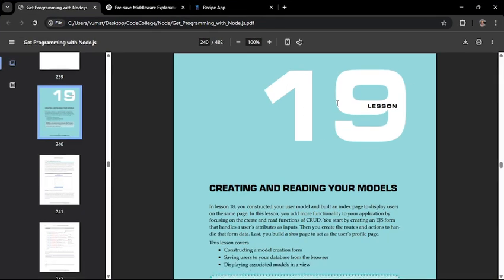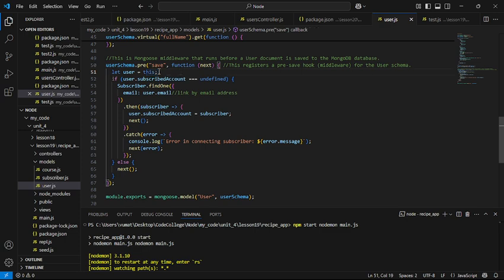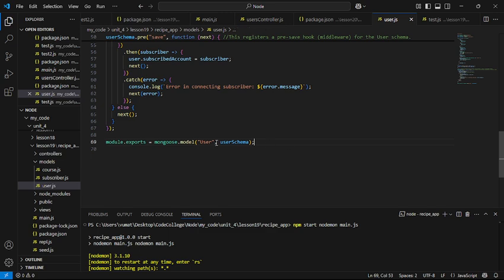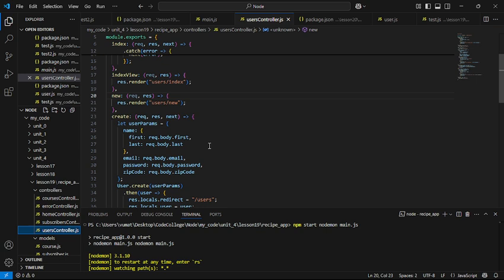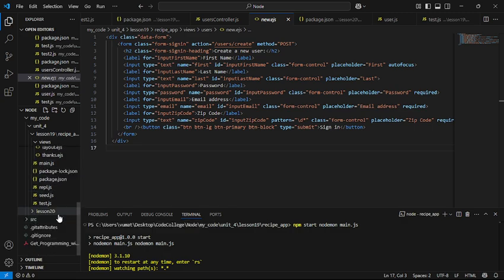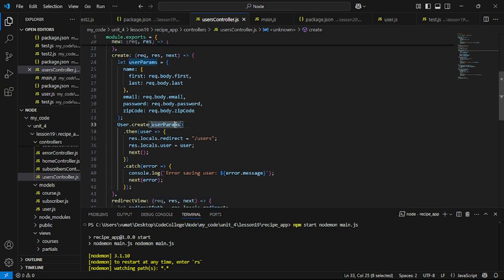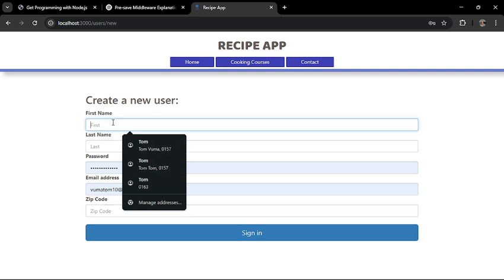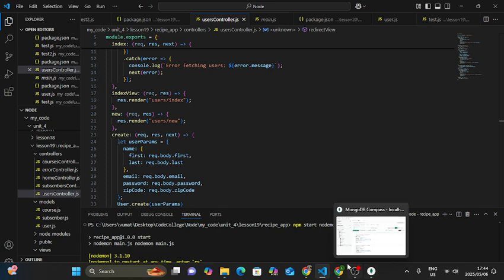Node Unit 4(Lesson 19) Creating and Reading your models